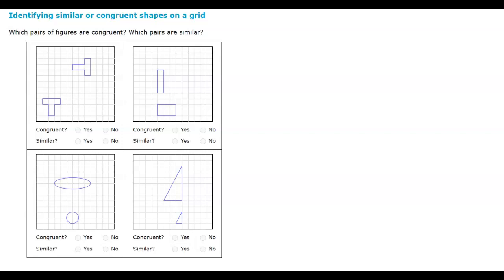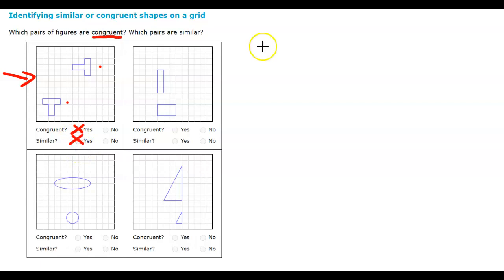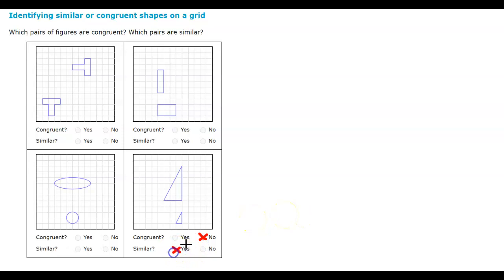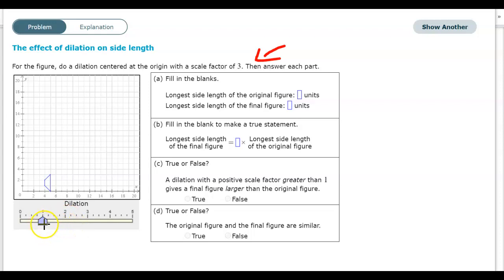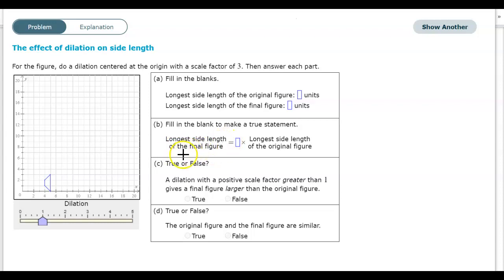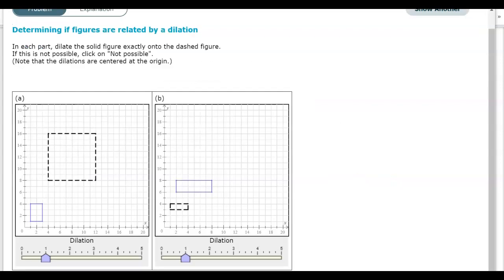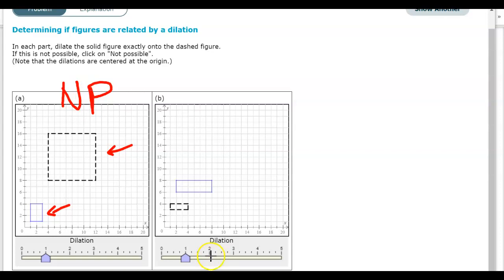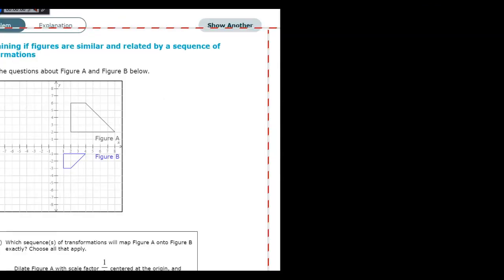Grade 8 7-3 ALEKS